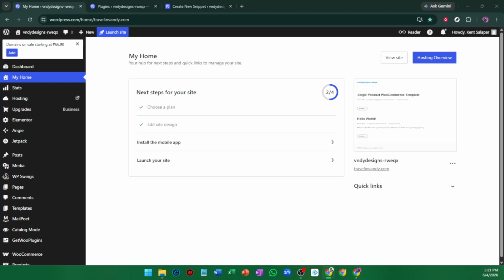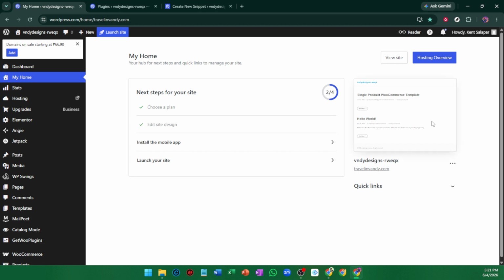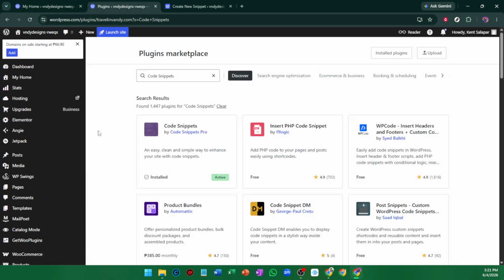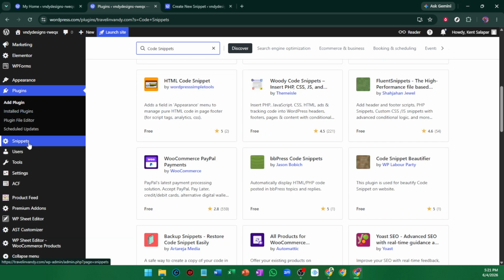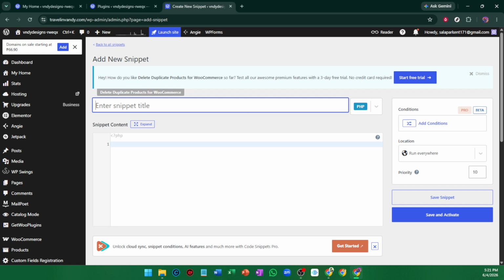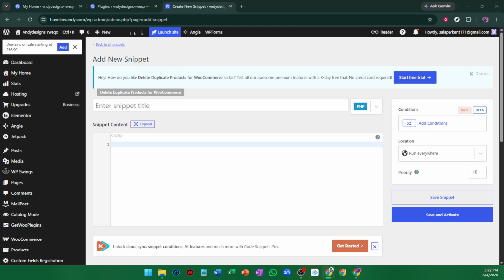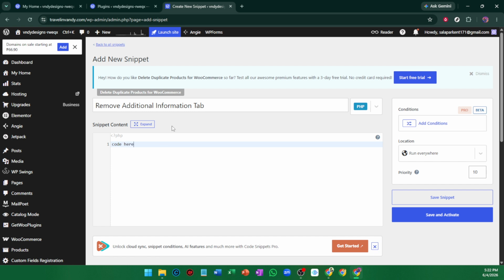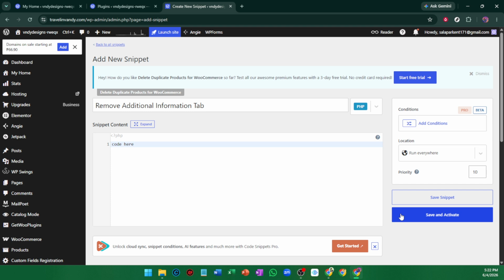How to Remove Additional Information Tab in WooCommerce [2026 Guide]